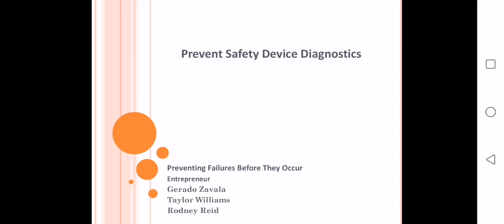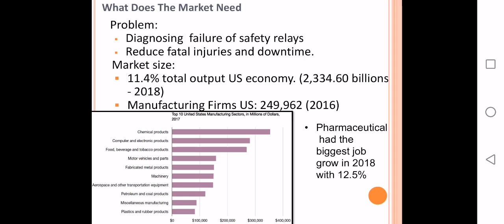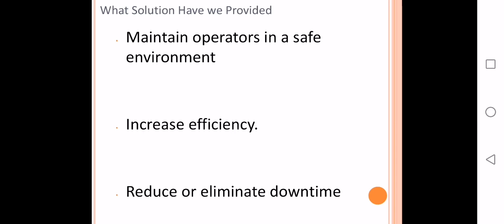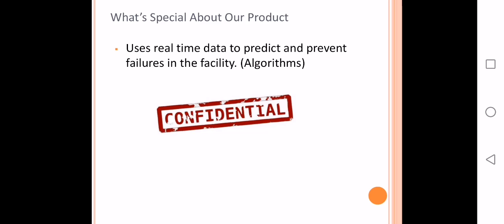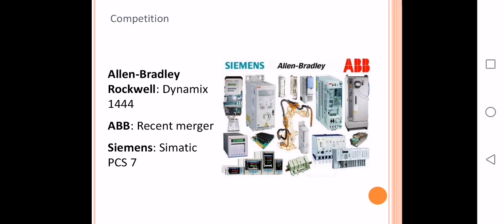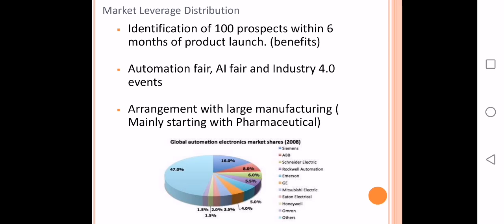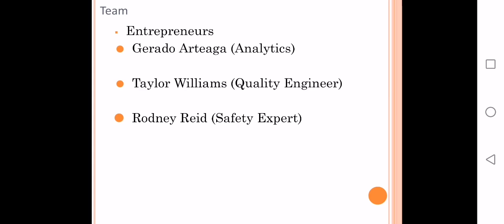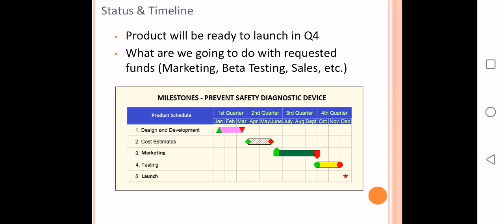21 de abril de 2020